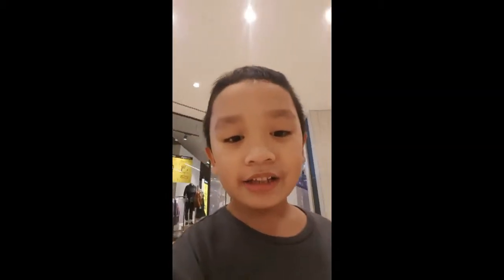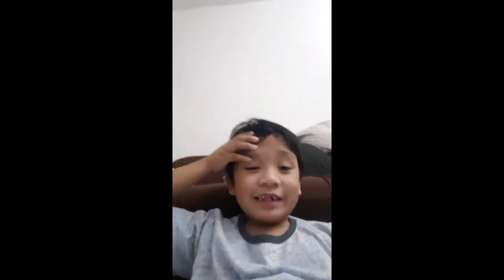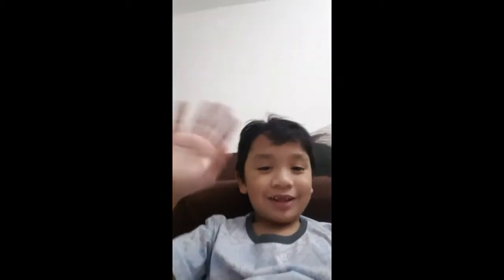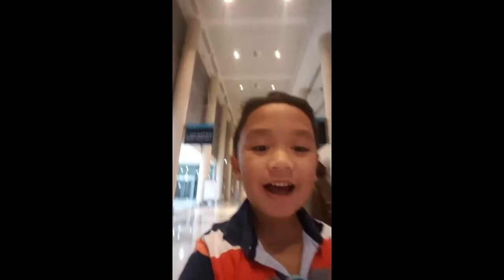Kids Science Experiment - Heat and Light Energy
Heya guys, what’s up!!

In this new video, i’m gonna share with you a science project I did for school. It’s an experiment about Heat and Light Energy. It’s very easy especially for us kids! (But still, be careful!)

Hope you enjoy this video, and i hope you get inspired and try this experiment in your own homes.